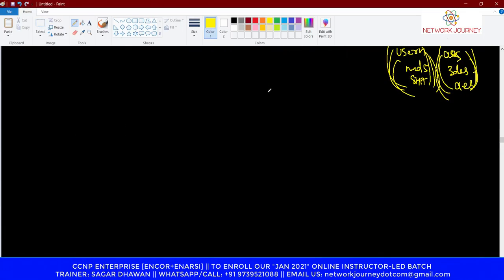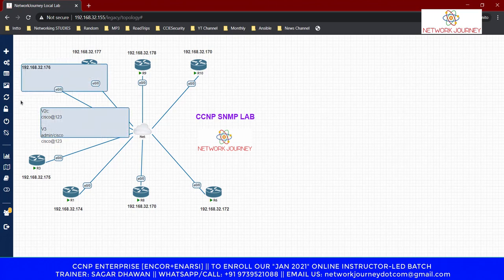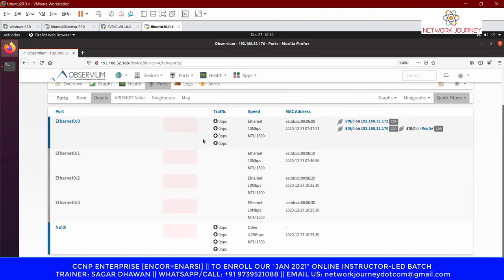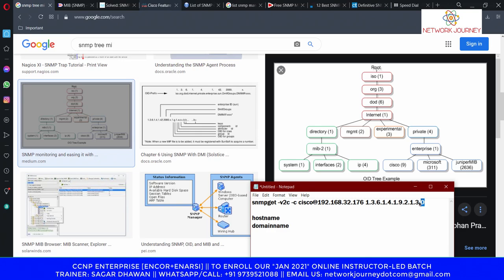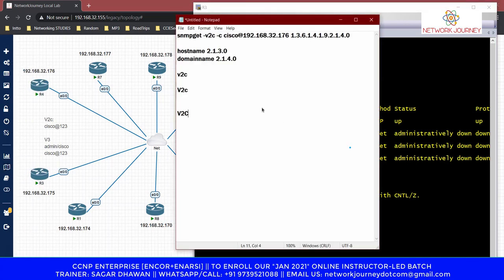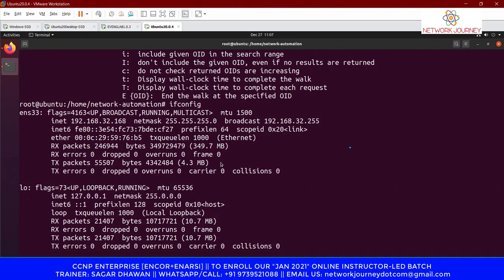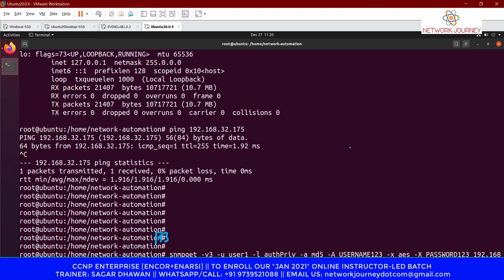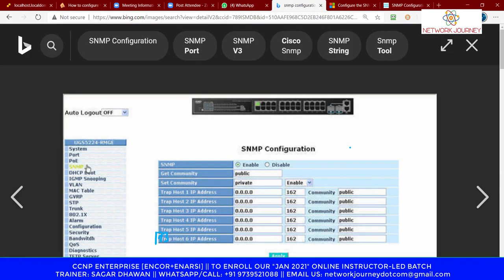Class 53b SNMP SIMPLE NETWORK MANAGEMENT PROTOCOL Part B LAB